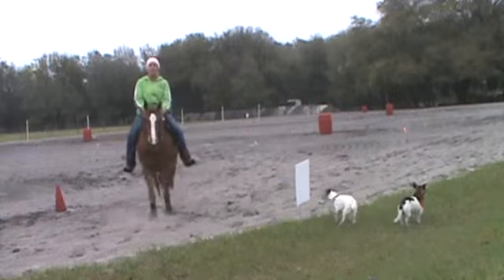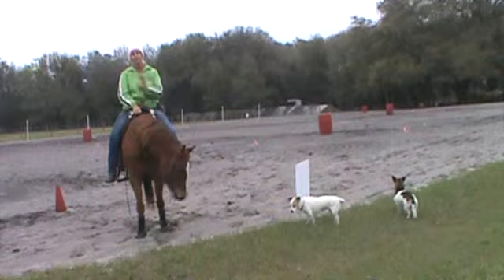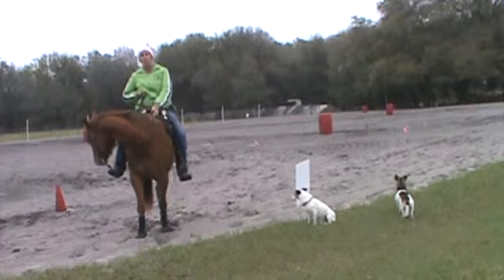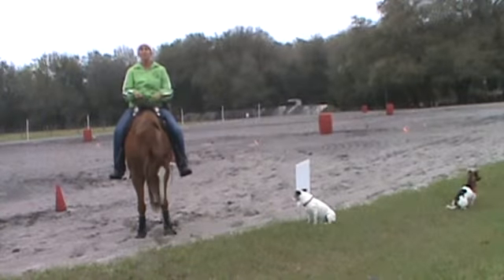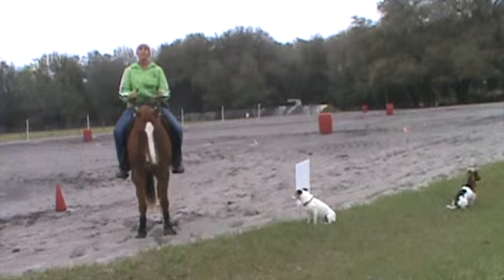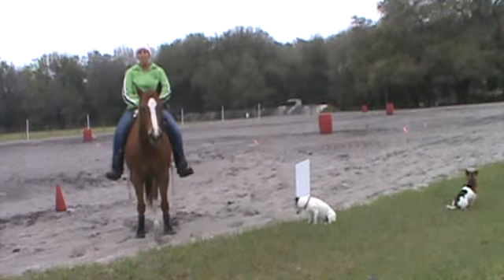Penny wk 4 barrels 3 yr old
TLC Drills